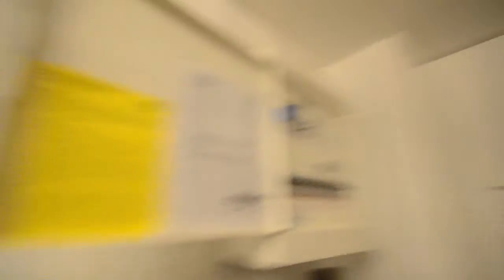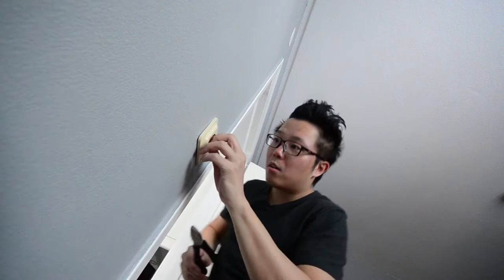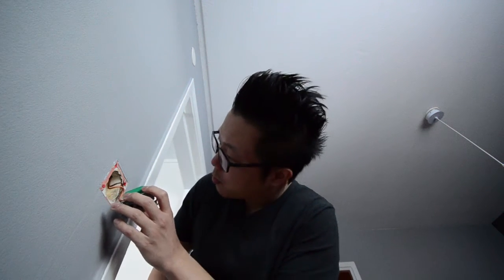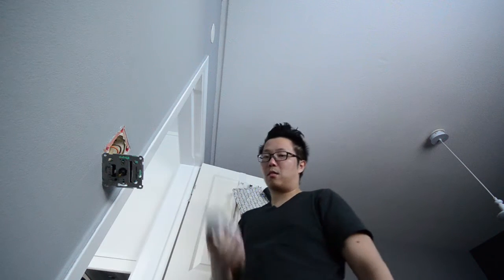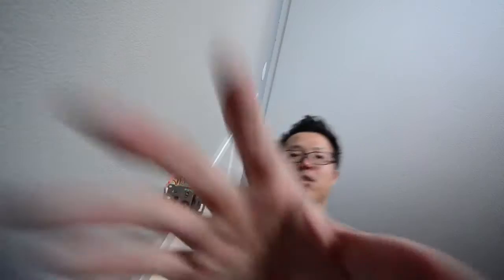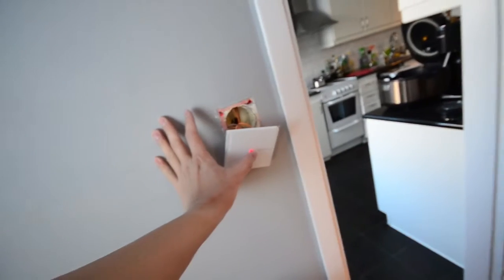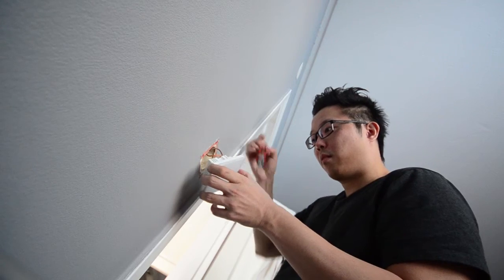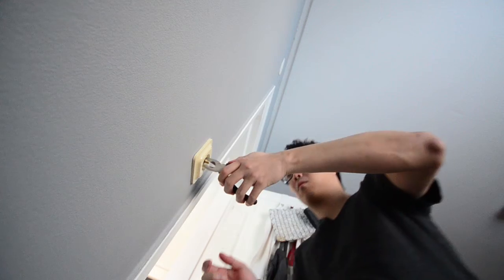Installing a smart power switch!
The very fist try was as usual, not so successful...